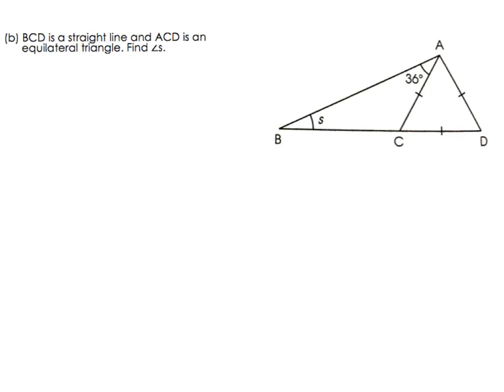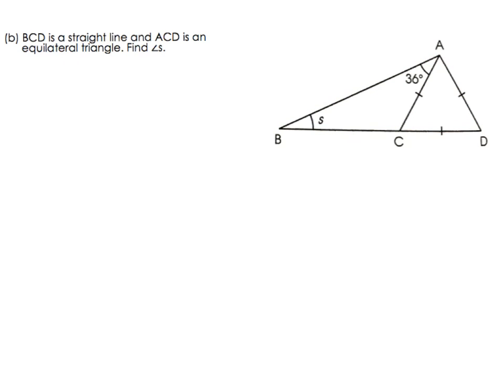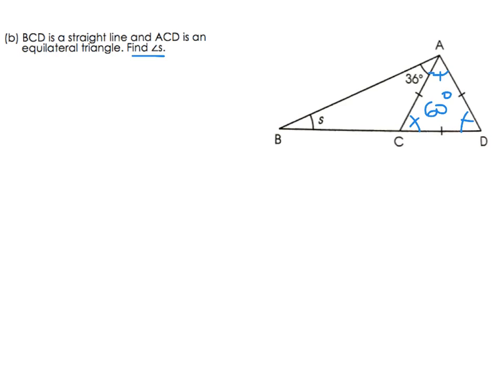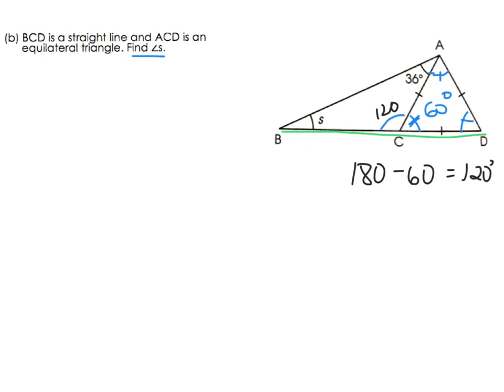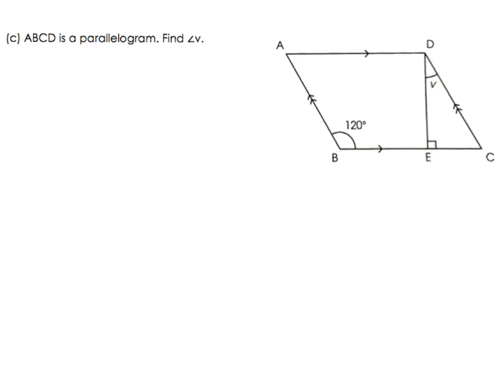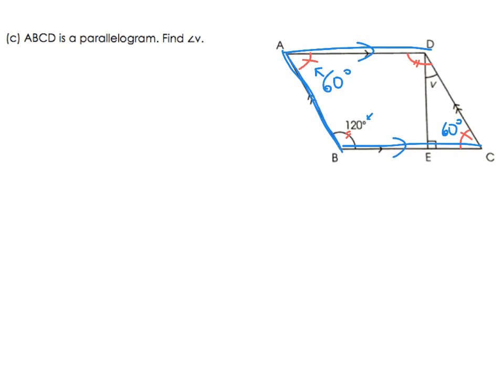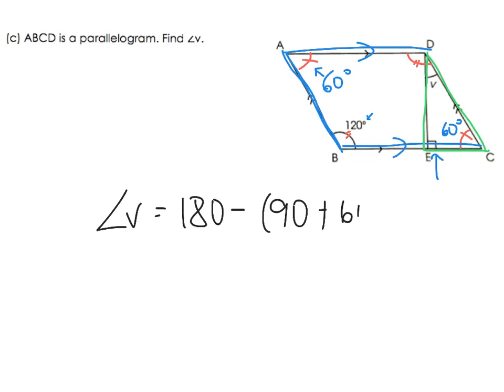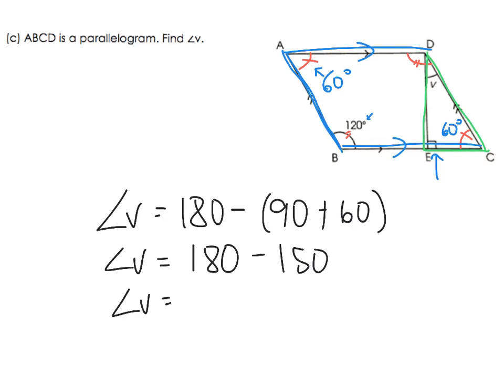Angles in geometric figures sample items part 2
This video discusses the use of properties and patterns in geometric figures to solve for missing angles.